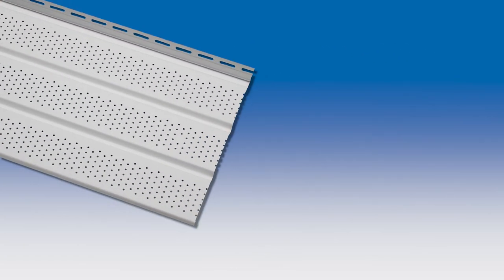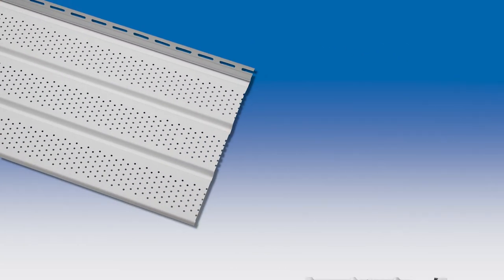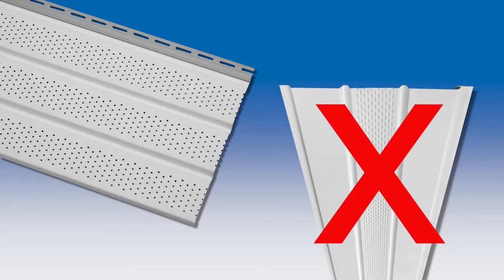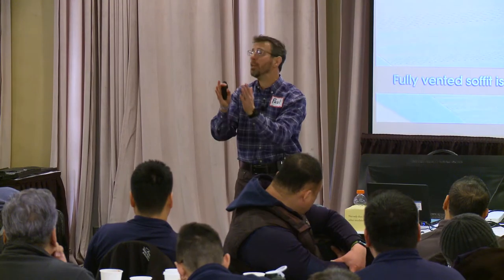A Word of Caution About Vented Soffit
To maximize the incoming intake airflow into the attic, use fully vented soffit. In this video from our annual Ask the Expert seminars, Paul Scelsi explains that unless it’s fully vented soffit, the vent may not be providing enough intake airflow. Vented soffit panels are also discussed in our podcast with Pond Roofing Company.